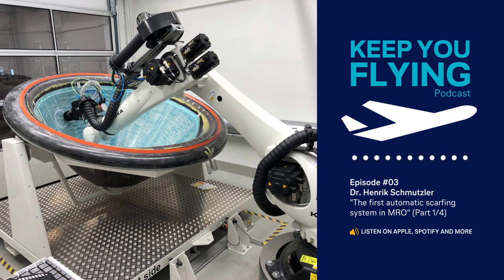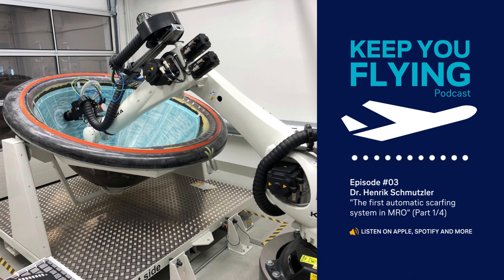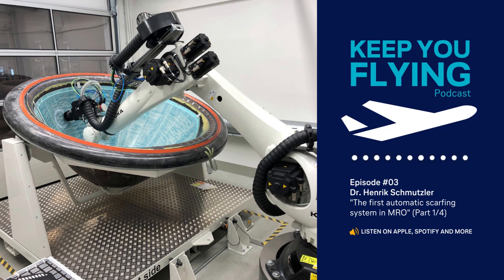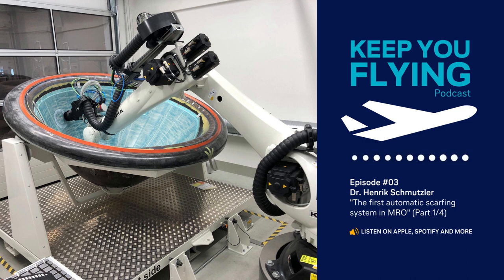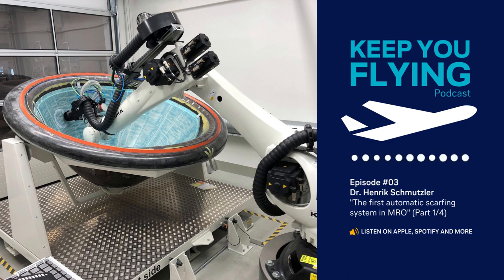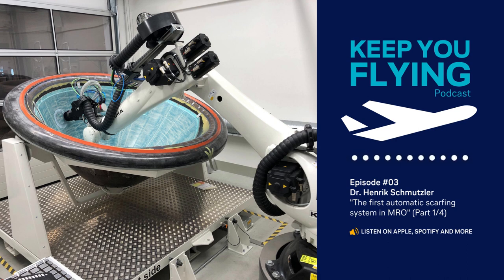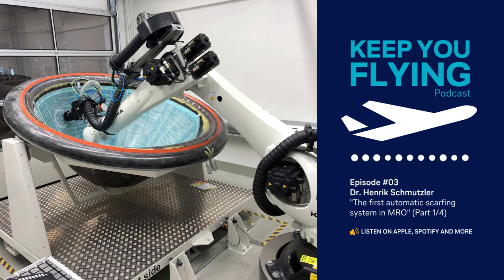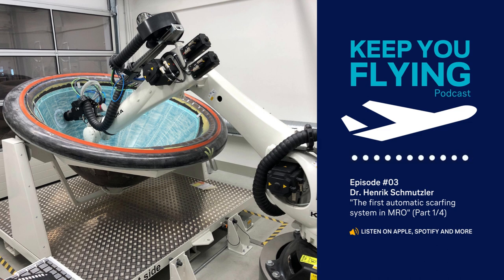03 The first automatic scarfing system in MRO (Part 1/4)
In this first edition of a four part series, Dr. Henrik Schmutzler, responsible for Composite Manufacturing at Lufthansa Technik, outlines how we have developed the first automated adaptive robot system that can be applied to a multitude of ARC® repair processes in aviation MRO.

If you want to know more, visit us on LinkedIn and take a look at Dr. Henrik Schmutzlers article